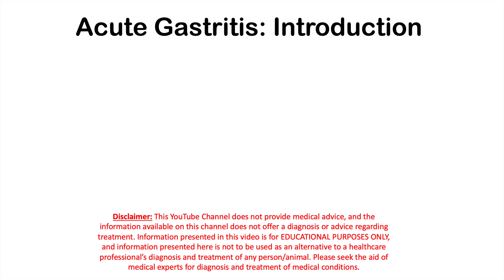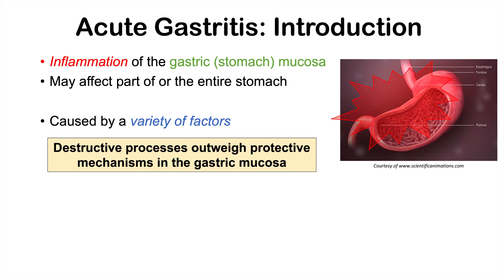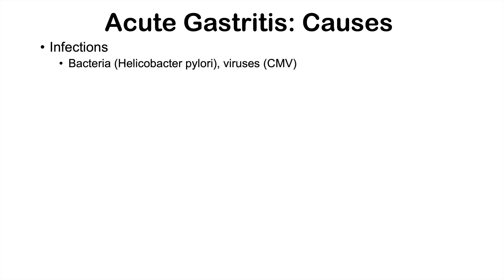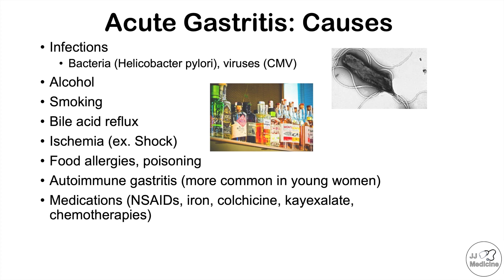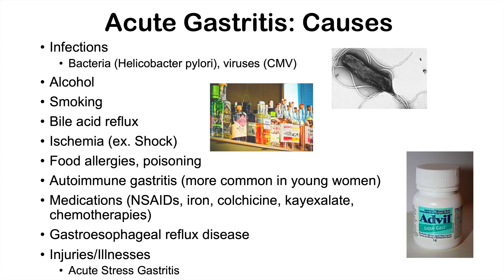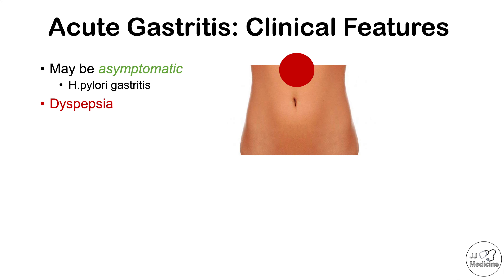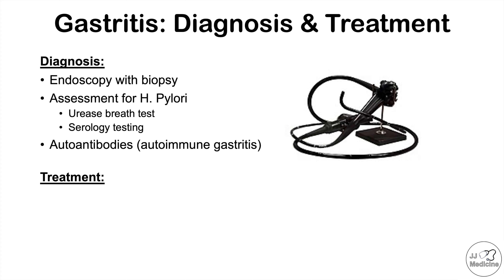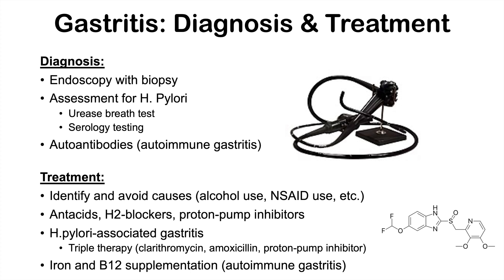Acute Gastritis (Stomach Inflammation) | Causes, Signs & Symptoms, Diagnosis, Treatment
Acute gastritis is a condition involving inflammation of the gastric (stomach) mucosa. A wide variety of factors can cause acute gastritis including some bacterial infections, consumption of certain beverages and some medications. This inflammation of the stomach lining leads to a variety of symptoms. In this lesson, we discuss a large list of causes of acute gastritis, including all of the signs and symptoms, complications of acute gastritis, and how clinicians diagnose and treat acute gastritis.

*IMPORTANT NOTE: I forgot to mention that in the case of B12 deficiency caused by gastritis (which can be from atrophic gastritis or autoimmune gastritis), B12 INJECTIONS are required as oral supplements will not be absorbed efficiently!*

JJ

For books and more information on these topics